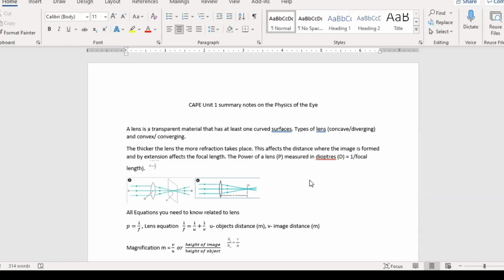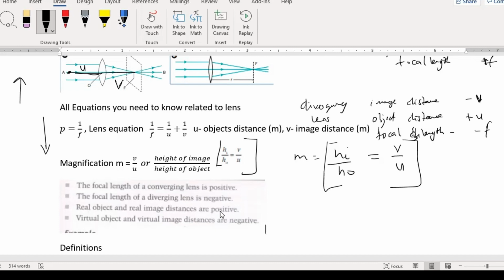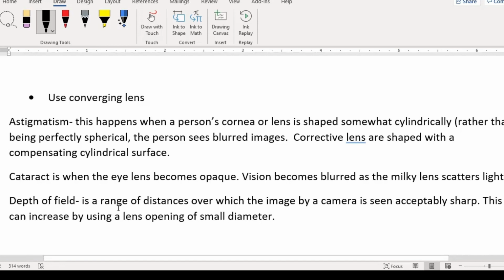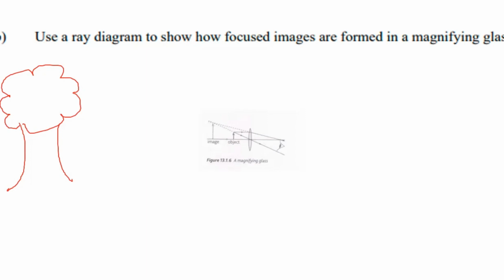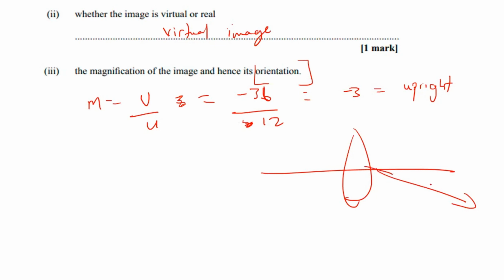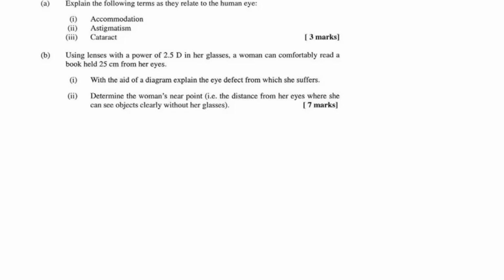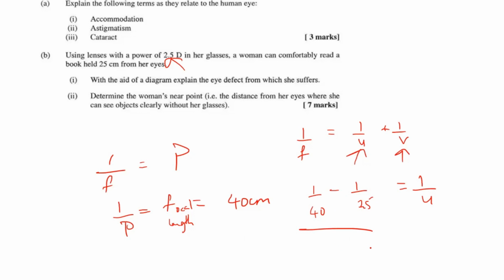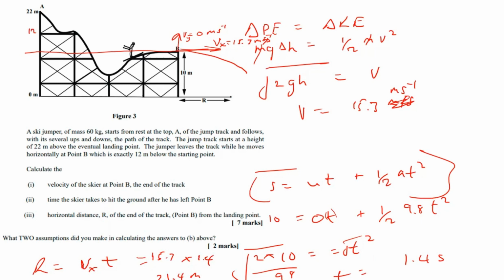Cheat Notes for Cape Physics Unit 1 Exam Paper 2